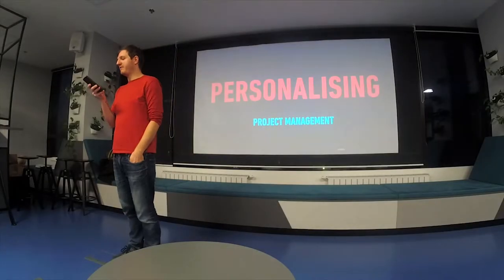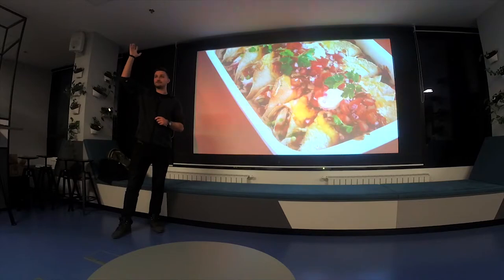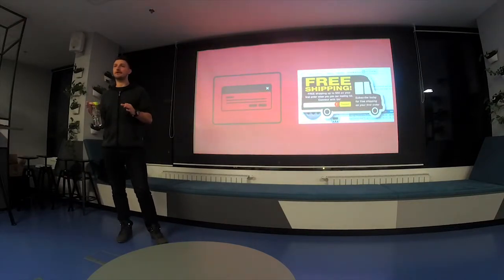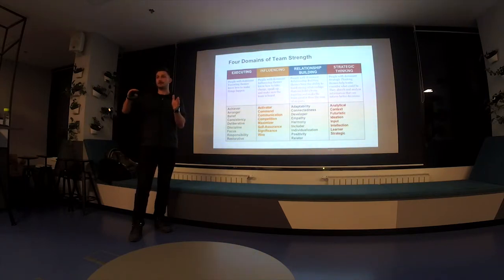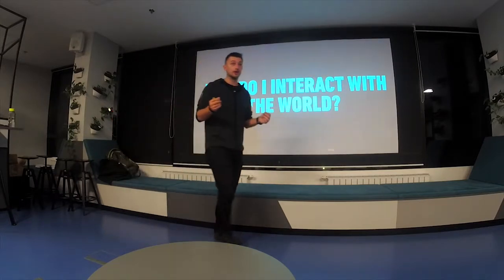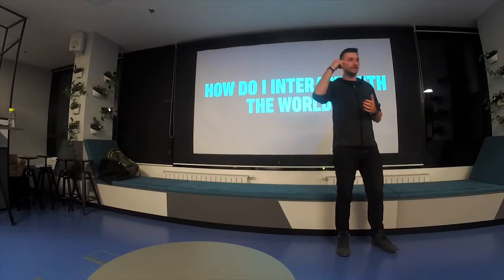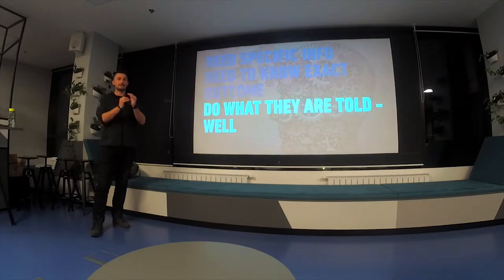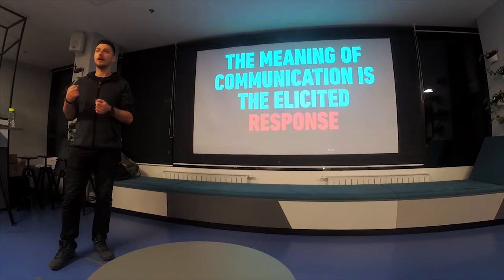PMZG Meetup 2018.3 - "Personalizing PM" - Slaven Vincetić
How do you talk to your teammates and individual contributors? Are they creative thinkers or persistent doers? Slaven Vincetić from Degordian will share his experiences as a manager and teach us about identifying the traits of your colleagues so that you can better tailor your approach to push for the the best results.

Slaven Vincetić - Personalizing Project Management
Panel Discussion:
- Slaven Vincetić - Degordian
- Steve Tauber - Future Branch
- Željko Rumenjak - Five
- Luka Klancir - Async Labs

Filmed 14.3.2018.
Copyright PMZG.